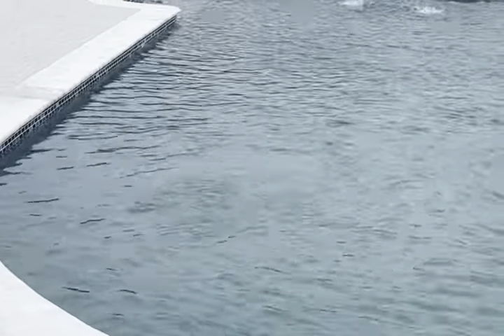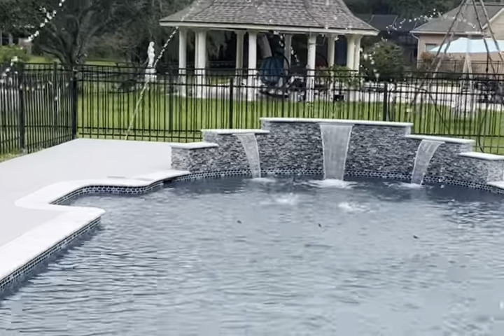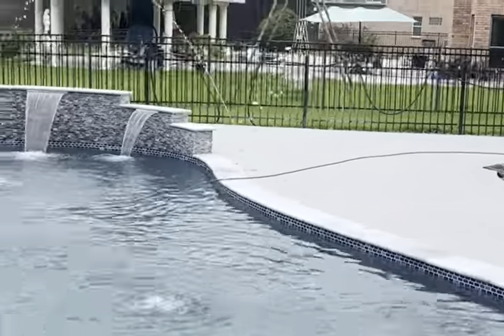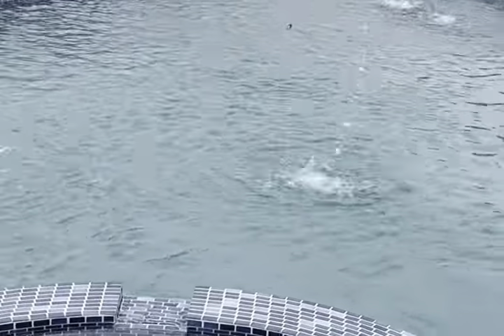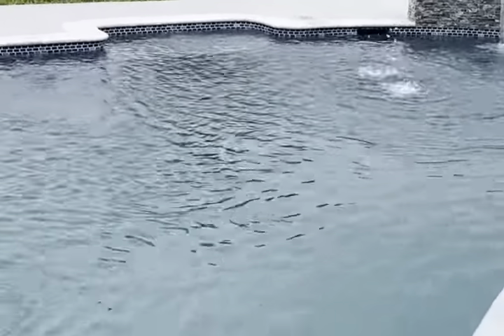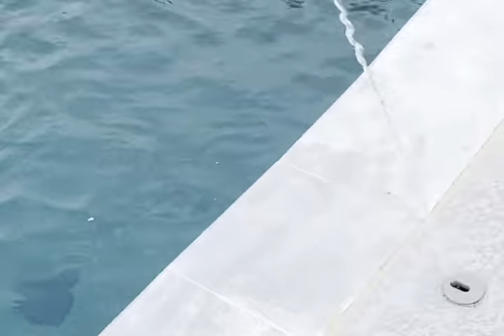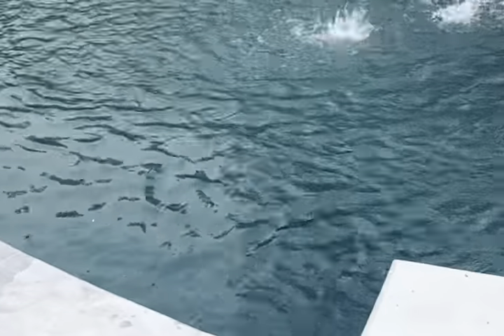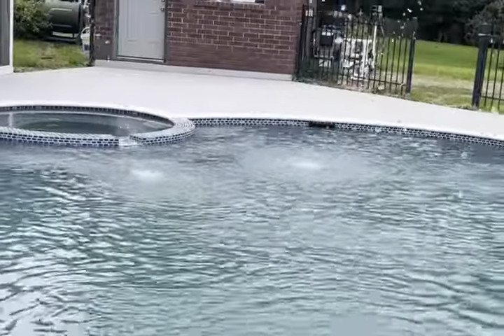Wet Edge Prism Matrix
Brian Snoddy
Pool remodel
Houston Tx